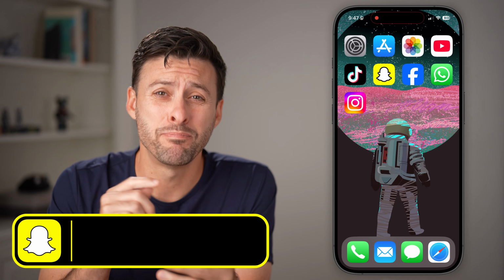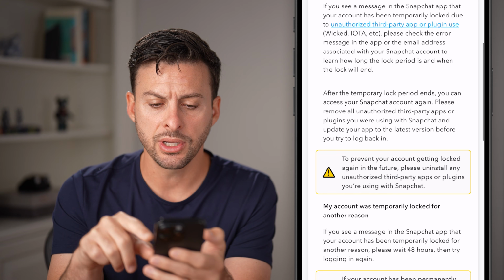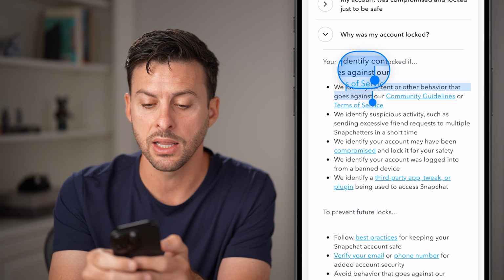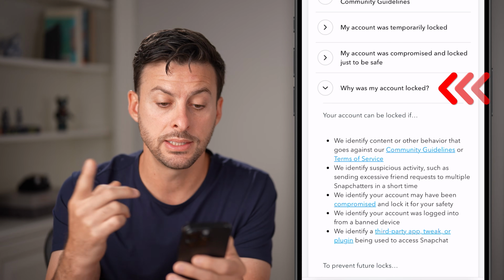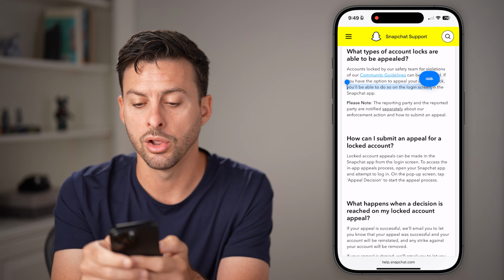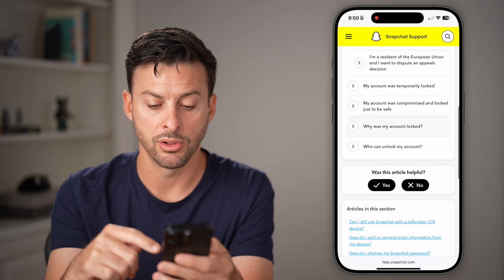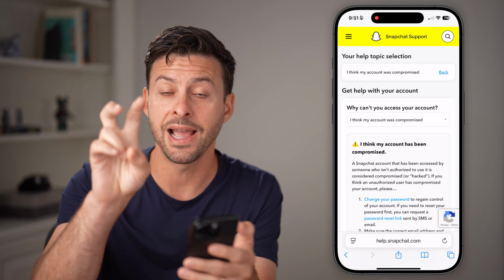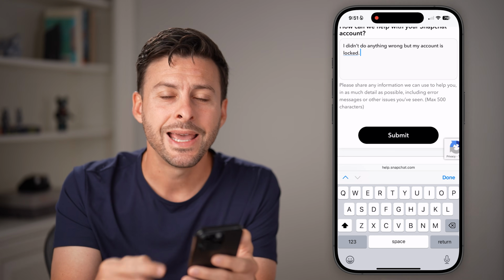How To Unlock Permanently Locked Snapchat Account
Here's how you can unlock your Snapchat account if it's permanently locked.